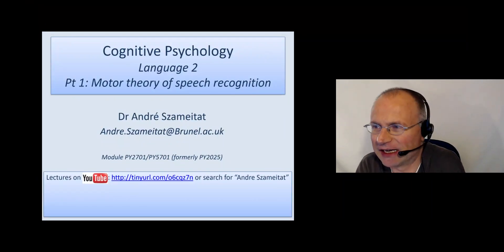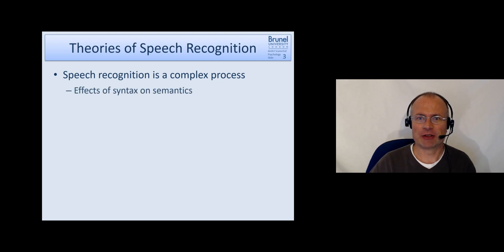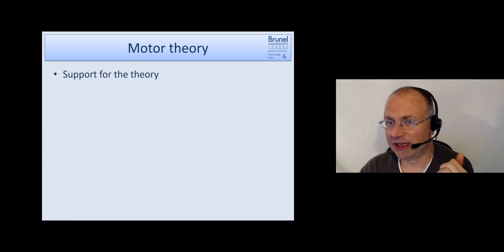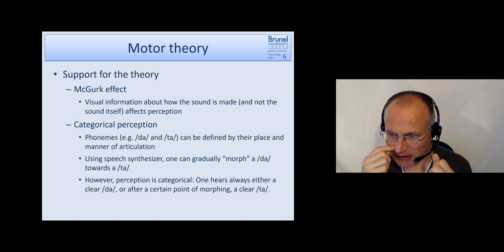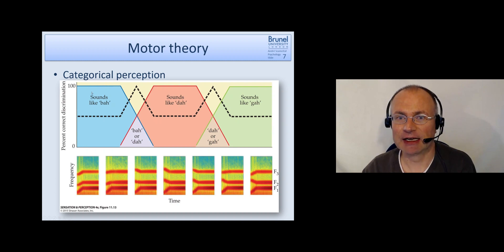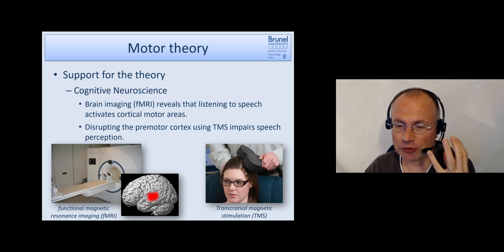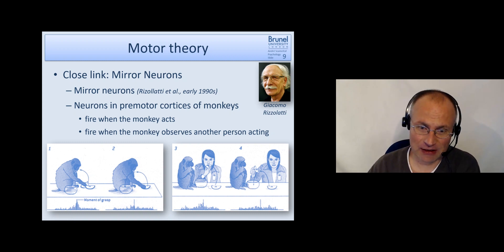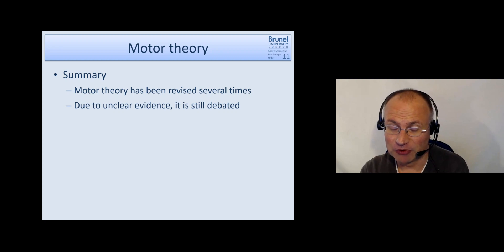Cognitive Psychology Lecture 07 - Language 2 - Part 1 (Motor theory of speech perception)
Level-2 / Year-2 BPS accredited core module "Cognitive Psychology". Online teaching, Brunel University January-March 2021.
Key topics covered: Theories of Speech Perception (Motor theory, Cohort Theory, TRACE model), Syntax processing (Phrase structure grammar; Garden Path Model; Late closure; Minimal Attachment), Reading